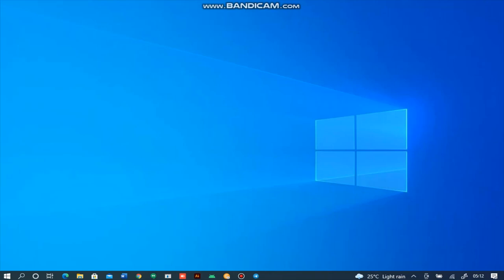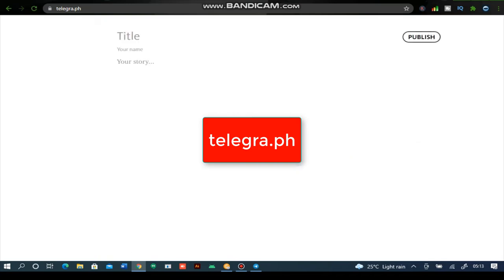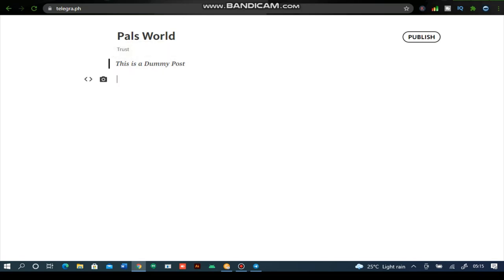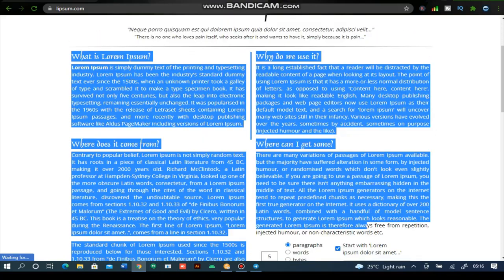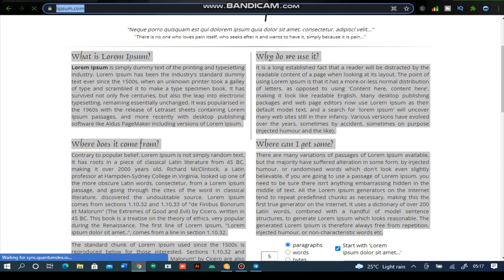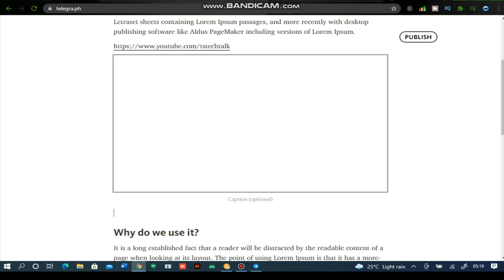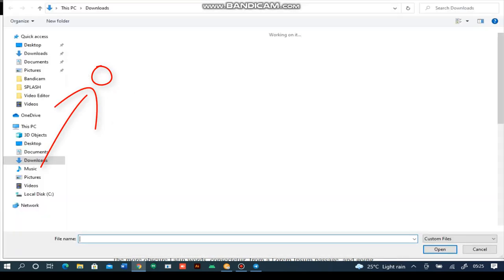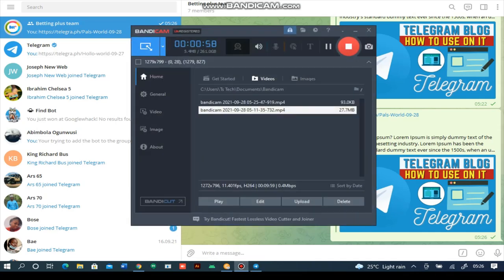how to use telegram blog on pc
Telegram bring you a rare feature that you can use to create blog posts for free on its platform and you can share the post to your telegram group or channel and in todays video i will show you how to use telegram blog on pc i already made a video on how you can use the telegram blog post for android users you can watch that here --*